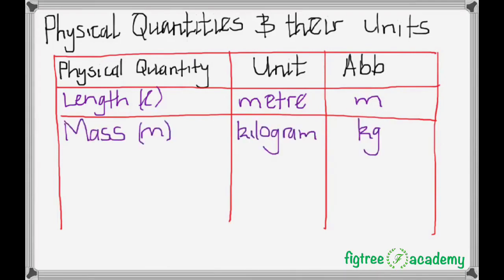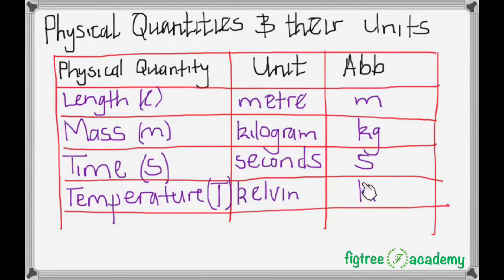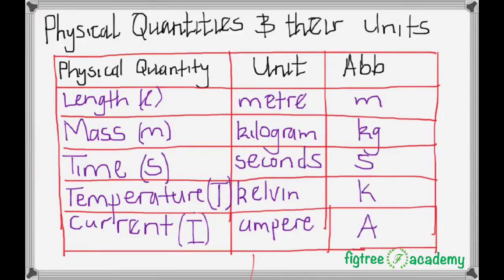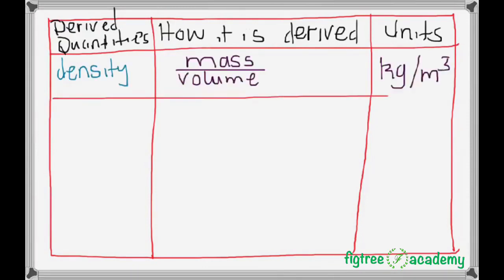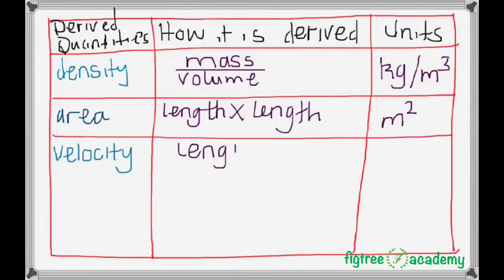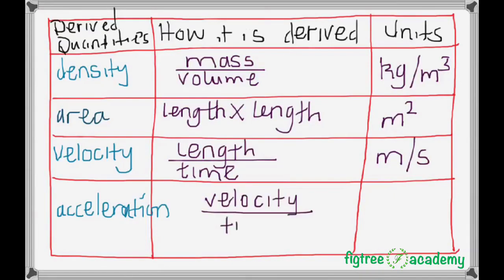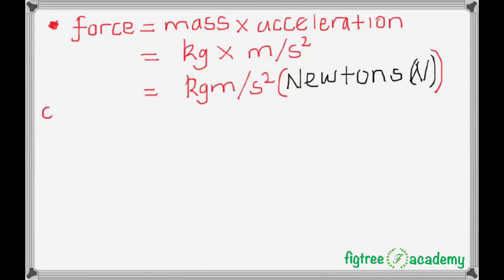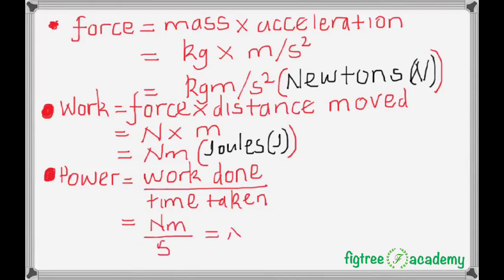Physics O Level. Physical Quantities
Physical Quantites For Zimsec New Curriculum